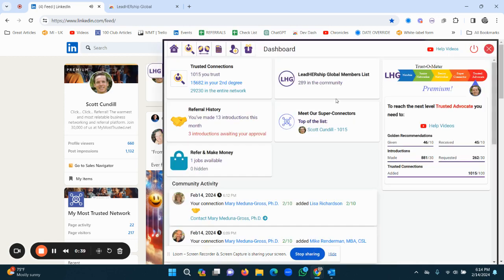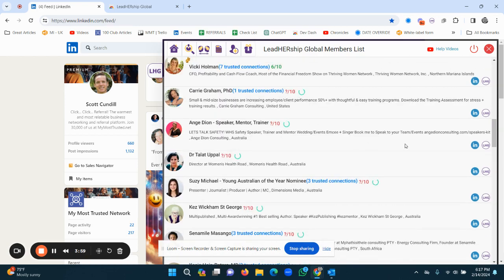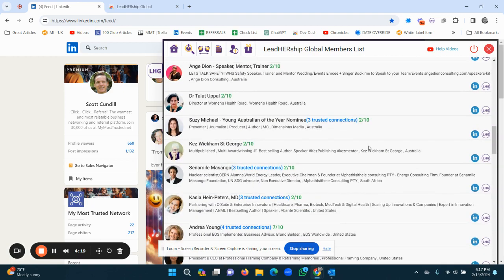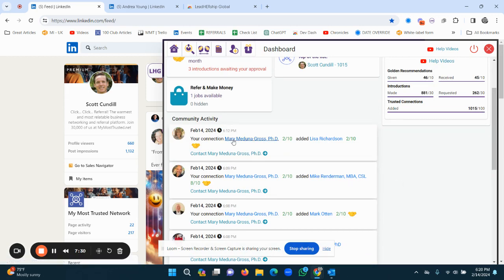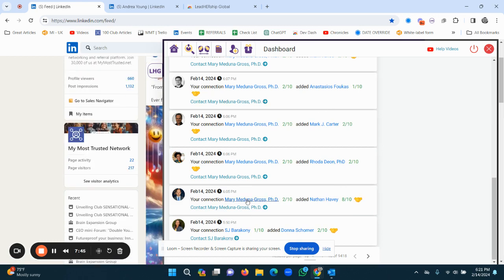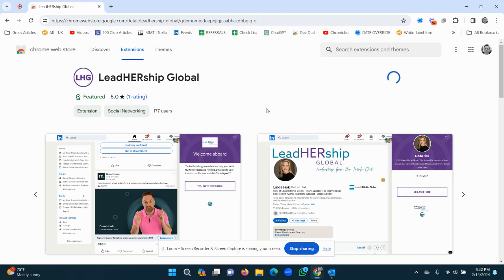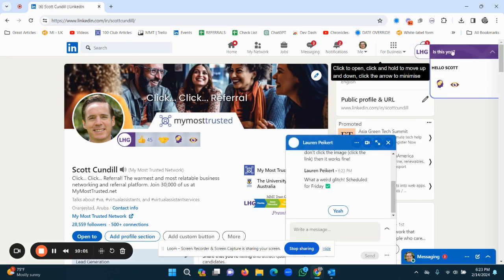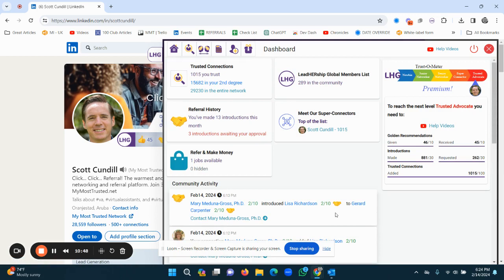The LeadHERship Global Chrome Extension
Women's business networking club.